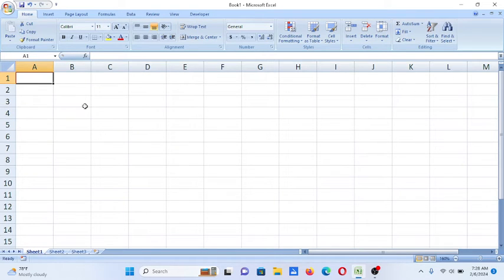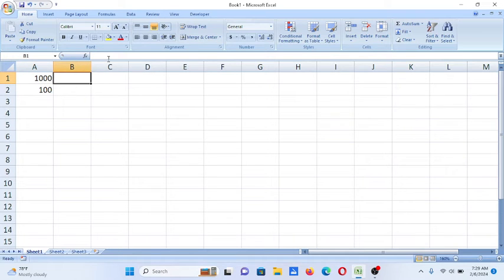Solving the Percentage of a Numbers Using Microsoft Excel